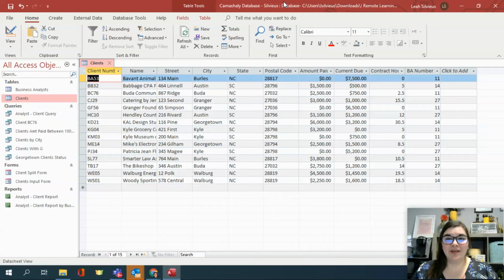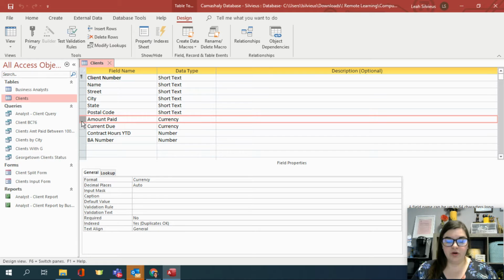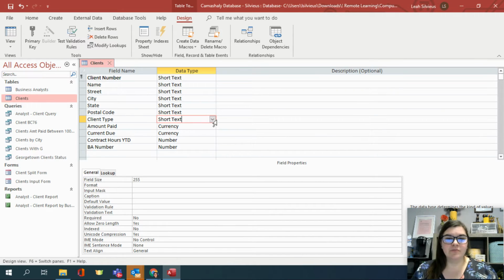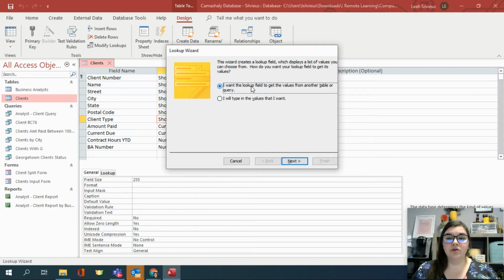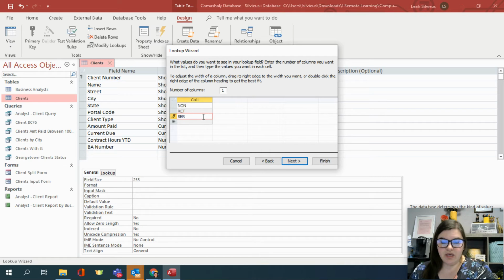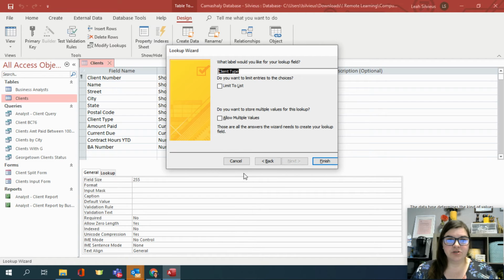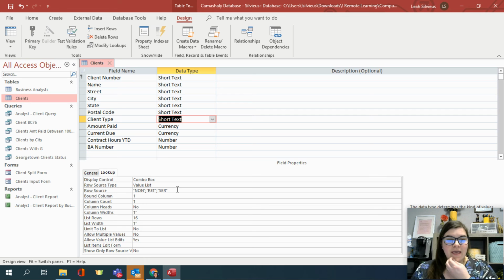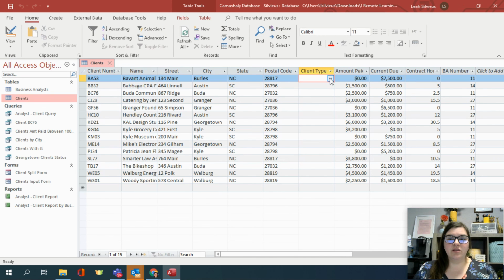Camashaly Database - Adjusting the Database Structure & Adding a Lookup Field